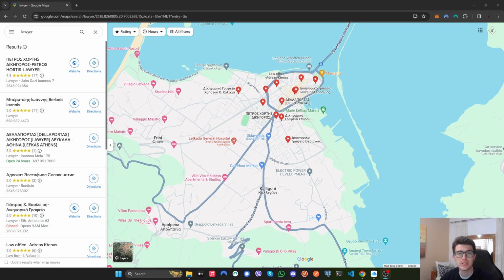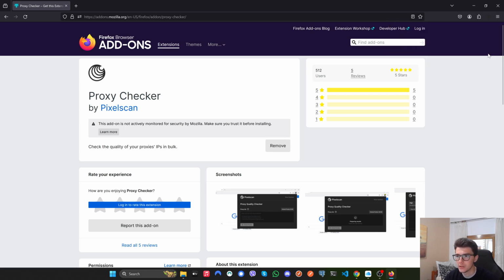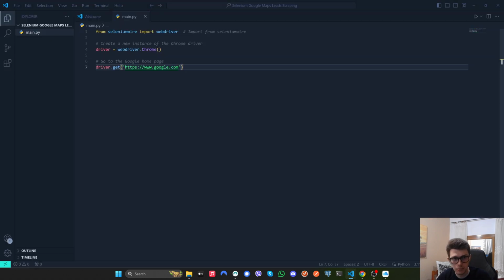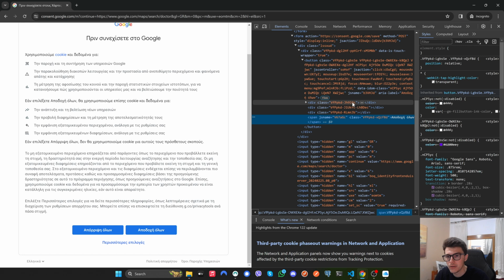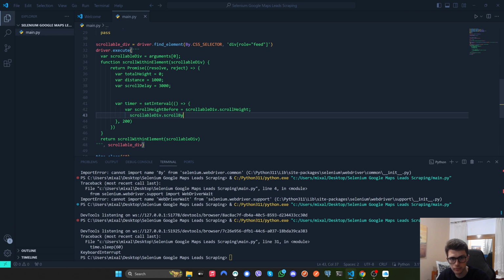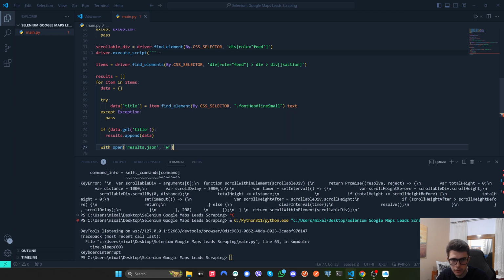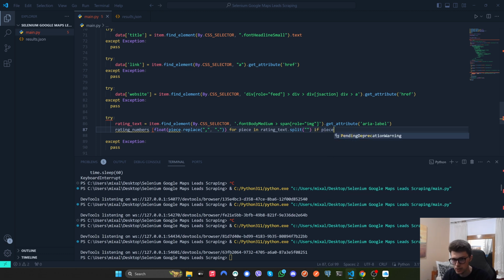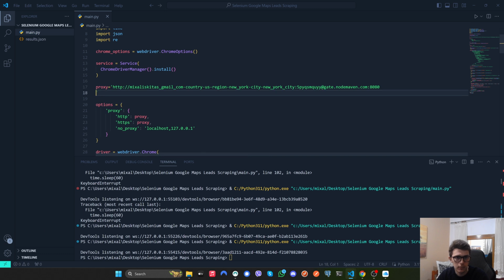How To Generate Google Maps Leads with Selenium Python